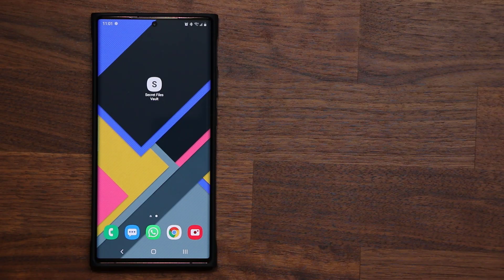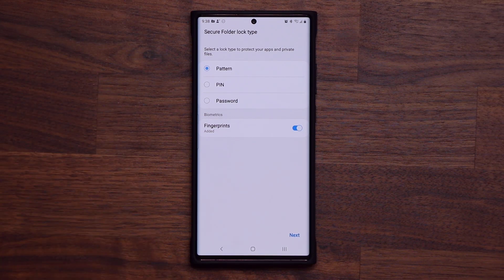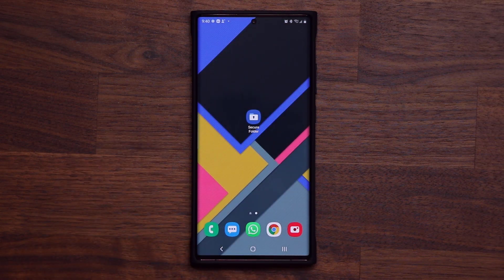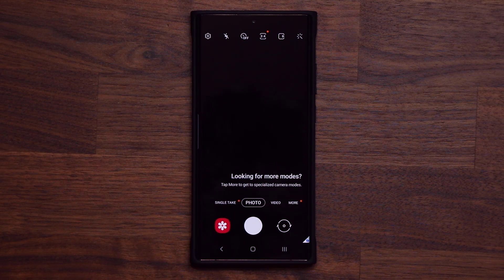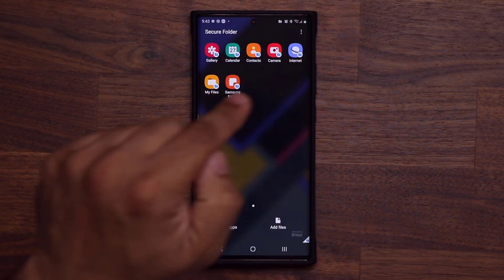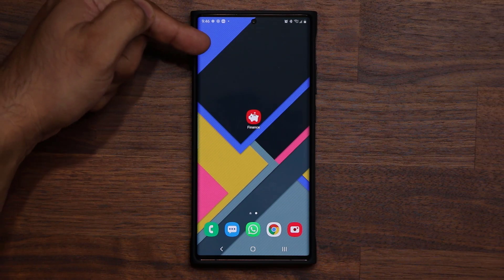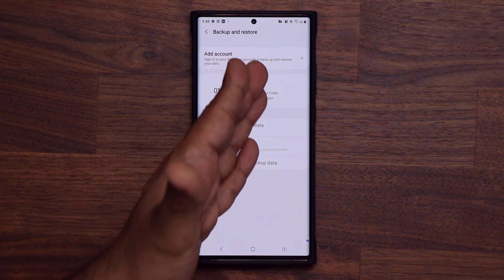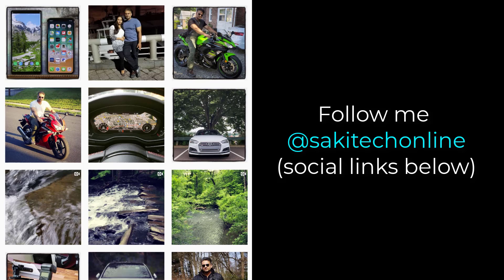Activate This Feature Immediately on Your Galaxy Note 20 Ultra!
In this video, I will show you how to activate a top-level feature right away on your new and shiny Note 20 and 20 Ultra.

Companies can send product to the following address:

Attn: SAKITECH
135 S Springfield Rd. Unit #681